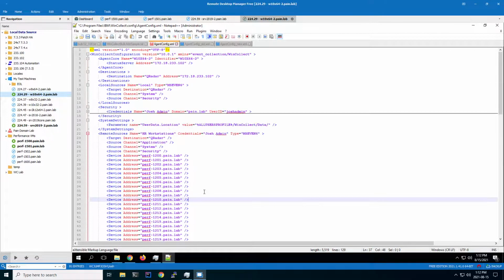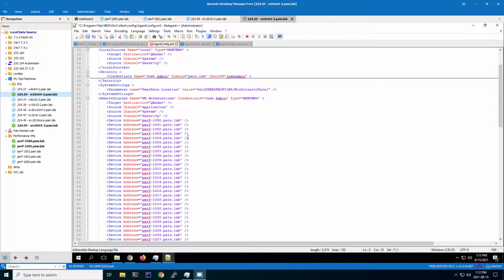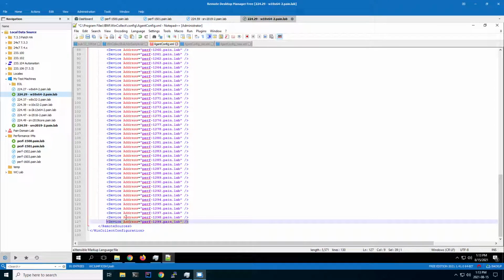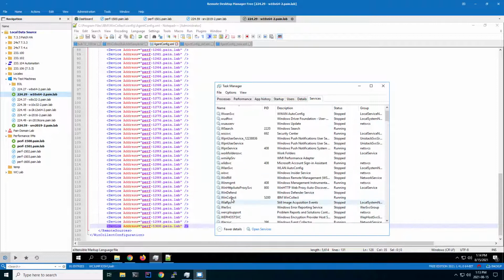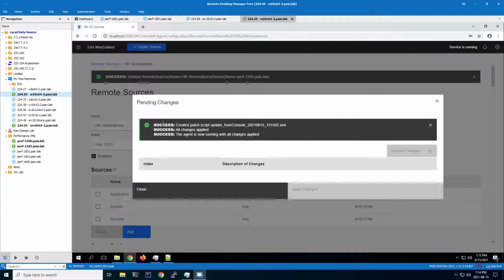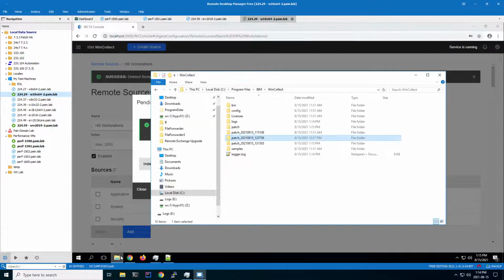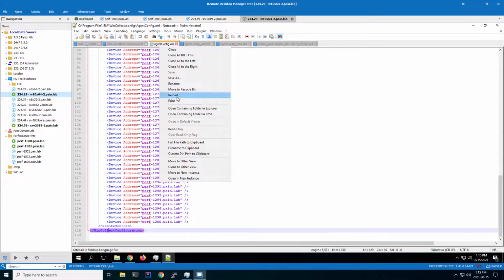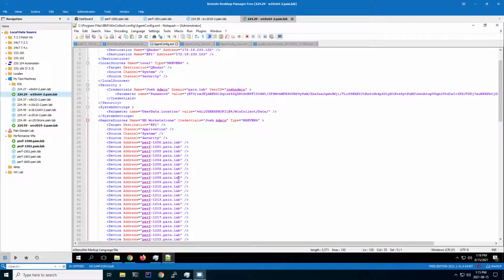Use Case: Adding a New Destination and a New Endpoint to and Existing Group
In this video I will explain how you can add a new destination (QRadar Appliance) and a new endpoint to an existing group.